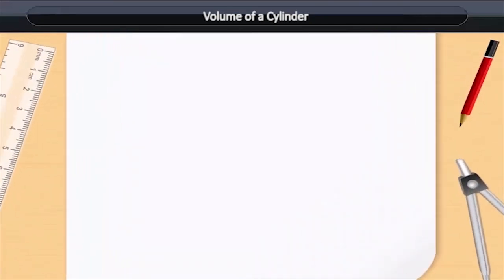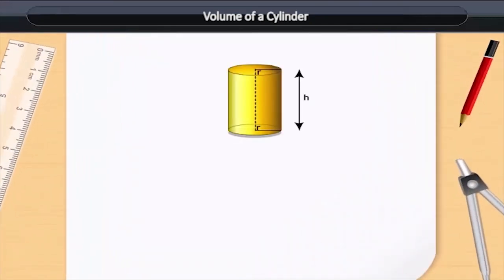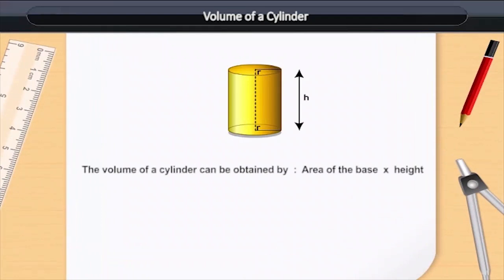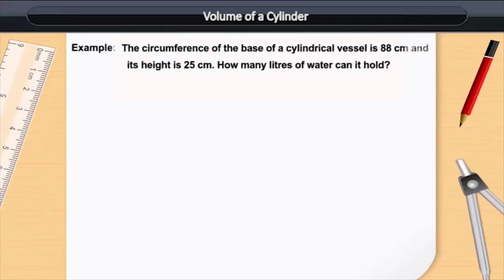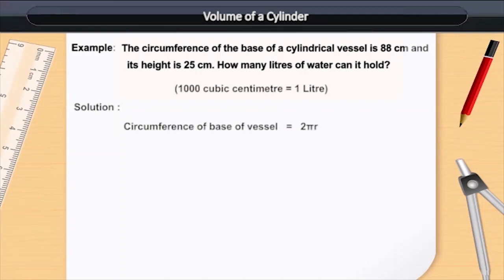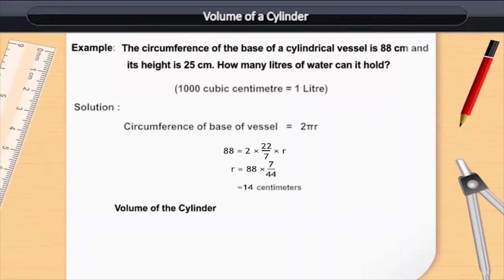Volume of a Cylinder | Class 9 | Maths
Check out our Thinkbooks on Amazon, teaching 21st Century skills like:
- Analytical Thinking,
- English Ability and
- Maths Aptitude